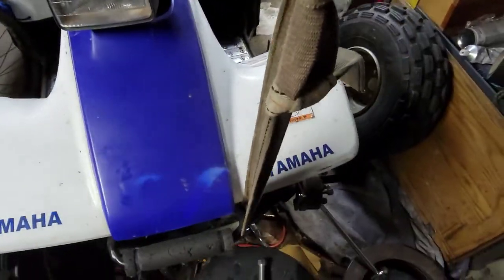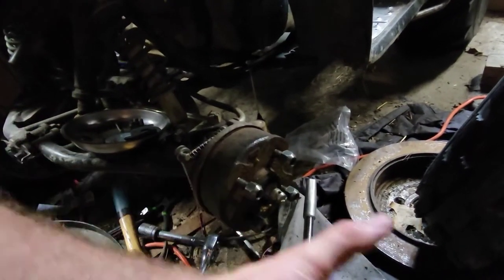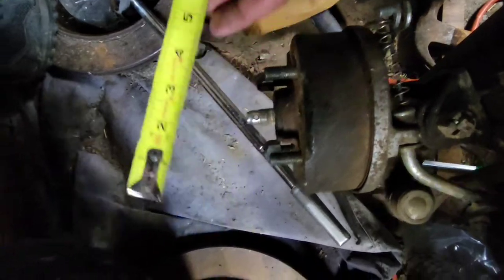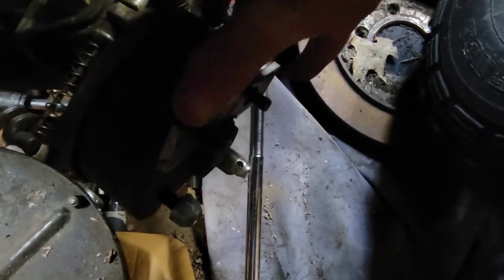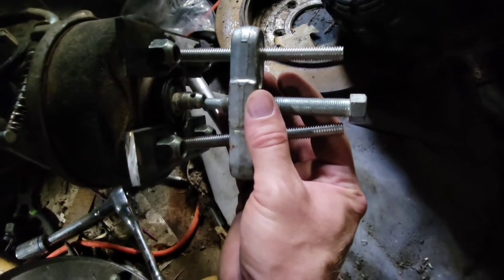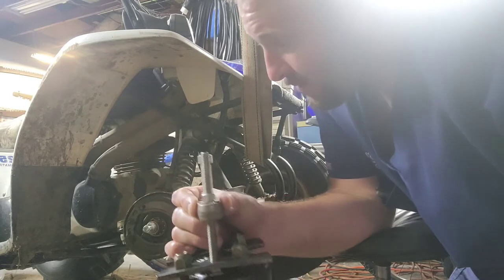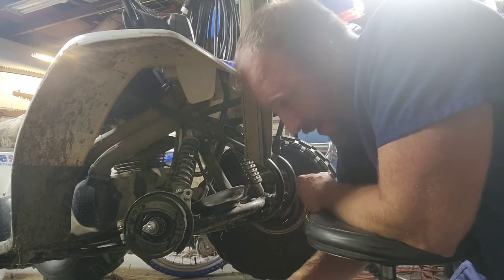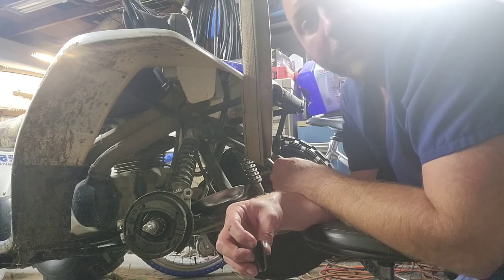How to remove stuck ATV brake drum (Yamaha Breeze 125)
Tried Kroil, heating, and beating to no avail, so had to improvise...